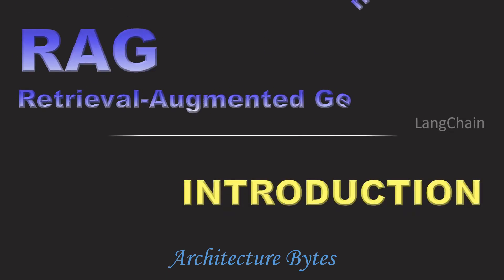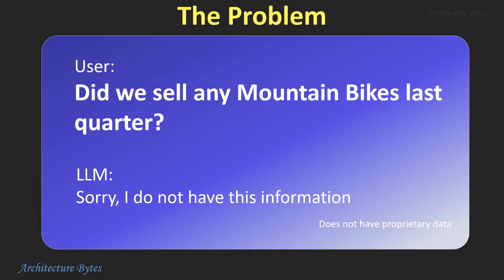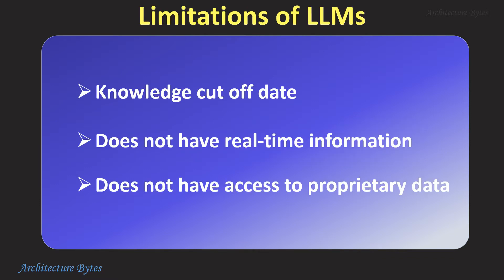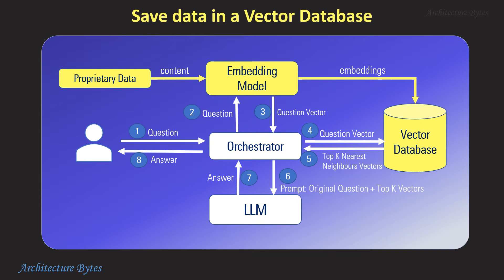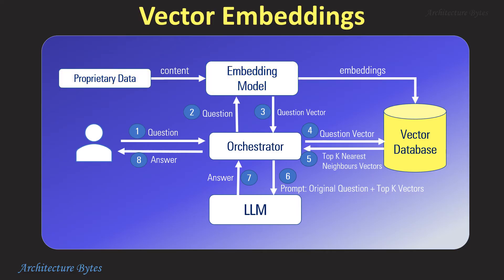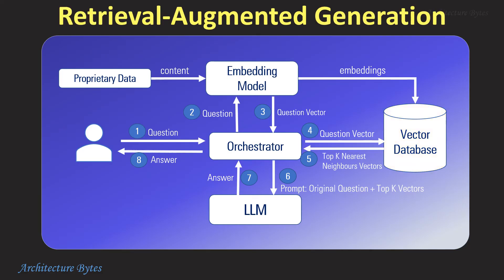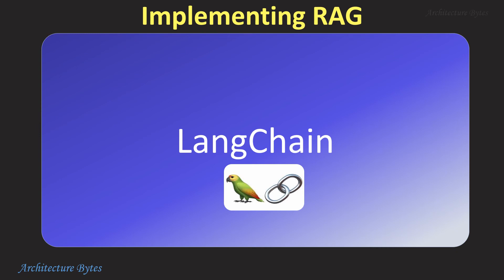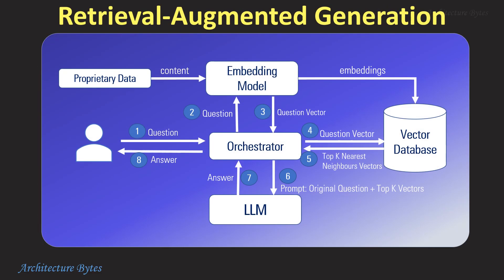Retrieval Augmented Generation (RAG) | Embedding Model, Vector Database, LangChain, LLM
Large language models provide great answers, but they're limited to the data they have been trained on. Over a period of time they tend to become outdated if not trained on latest data.
We can use "Retrieval-Augmented Generation" or RAG to augment the LLMs knowledge - so that they can work with relevant latest or proprietary data. In this video we go over the concepts of RAG, Vector Databases and LangChain - which is a opensource framework to implement RAG.

This is an Introduction to Retrieval Augmented Generation.